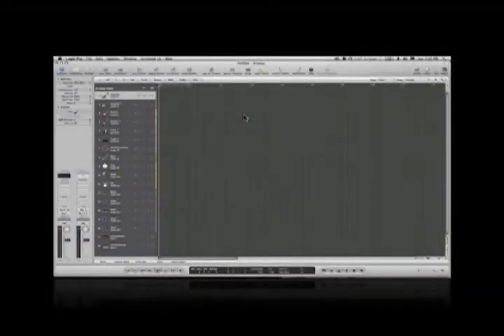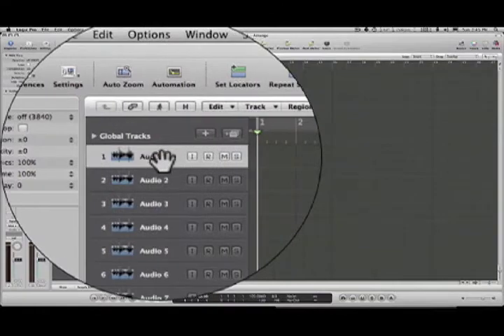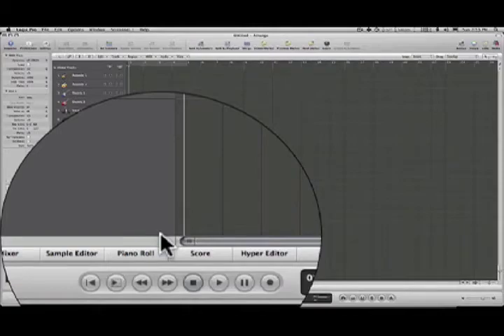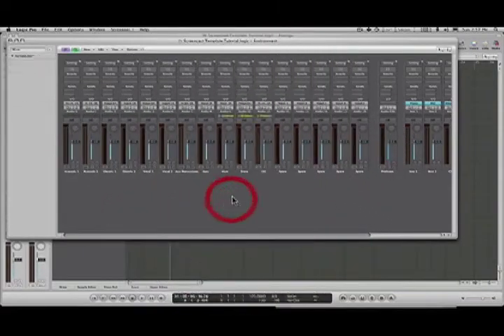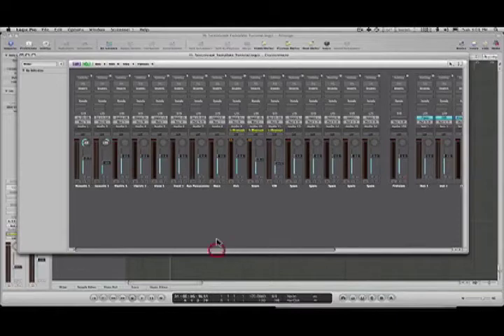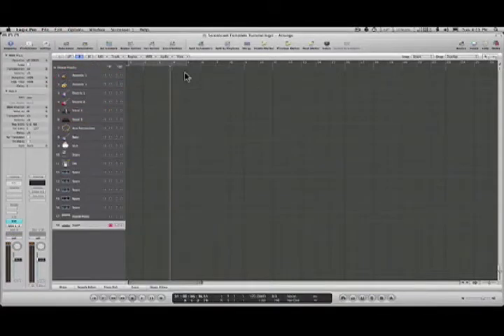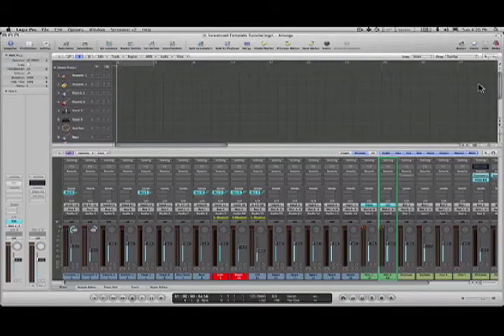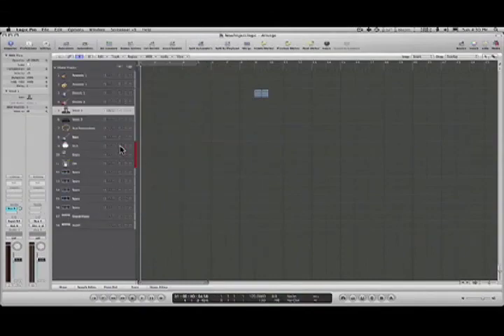How to create your Logic Pro template.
This is shown in Logic 8.